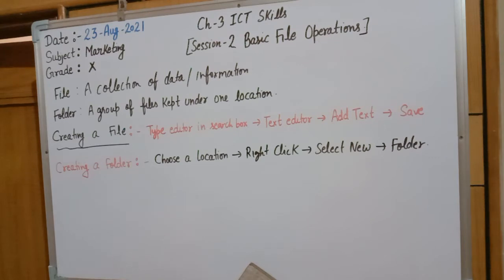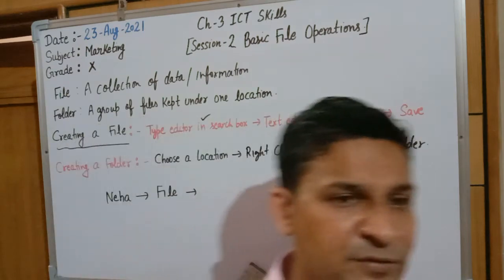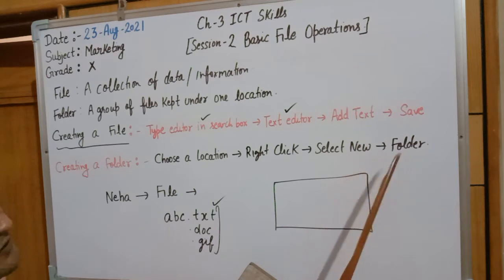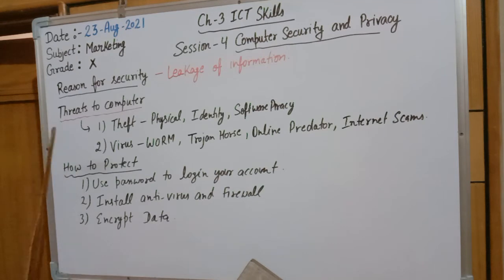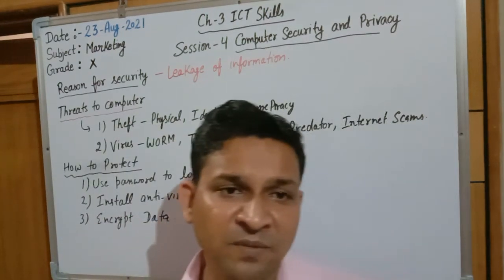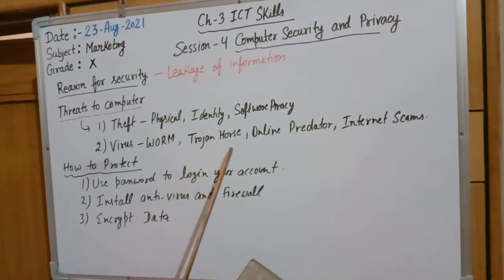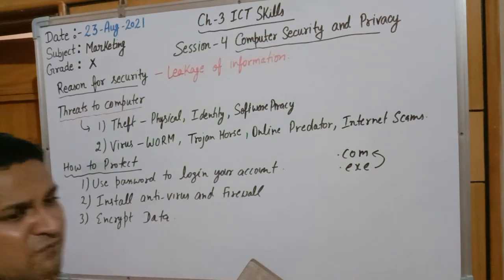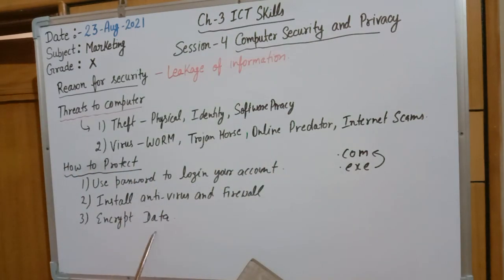X Grade Marketing Unit-3 ICT Skills(1)